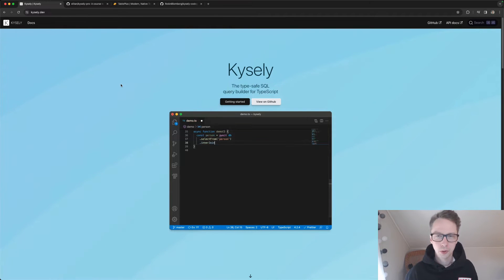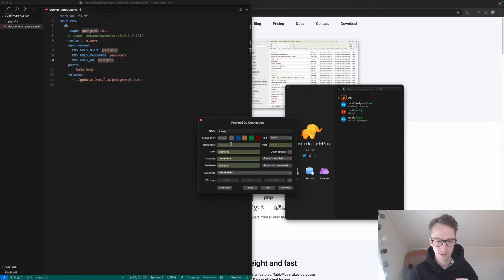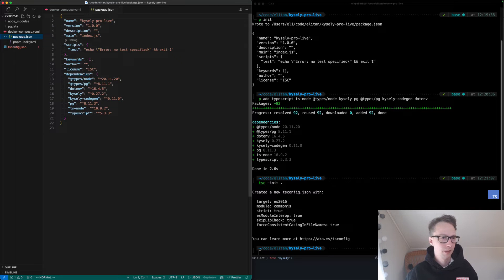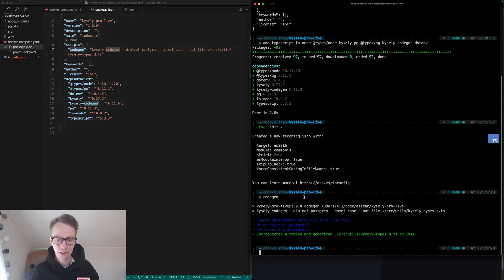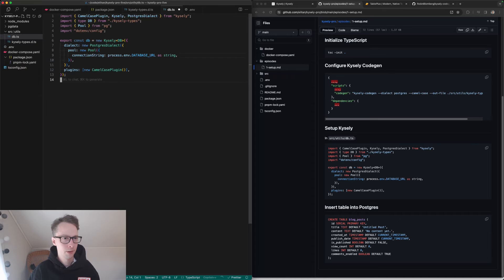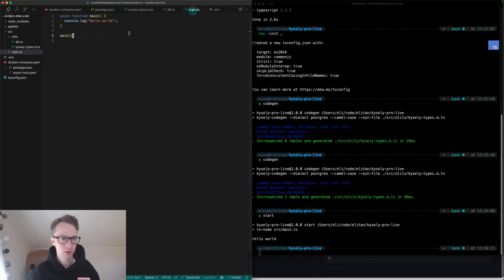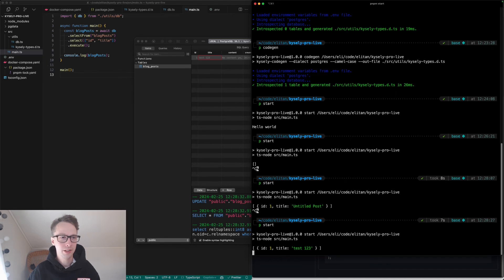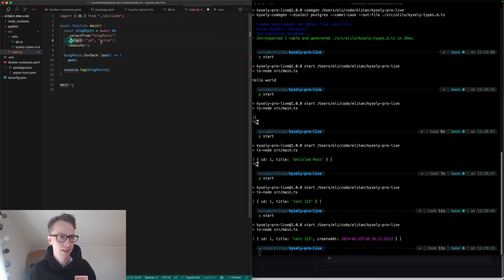Get started with Kysely: Typesafe SQL with TypeScript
We'll set up Kysely, TypeScript, and Postgres and get end-to-end type safety from your database to your application.

00:00:00 - Intro
00:00:22 - Resources
00:00:34 - Setup Postgres using Docker
00:01:52 - Setup the project and install packages
00:03:24 - Kysely Codegen
00:06:31 - Setup Kysely
00:07:47 - First query
00:10:42 - Type safety